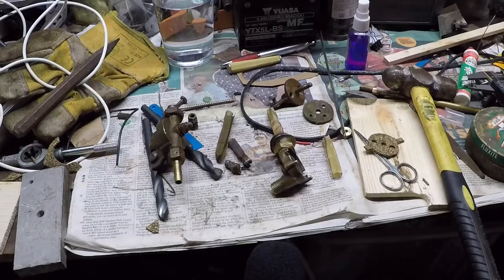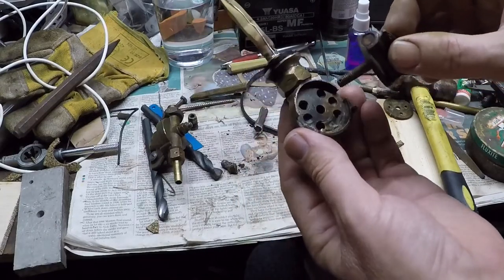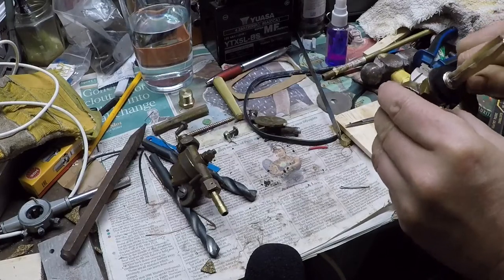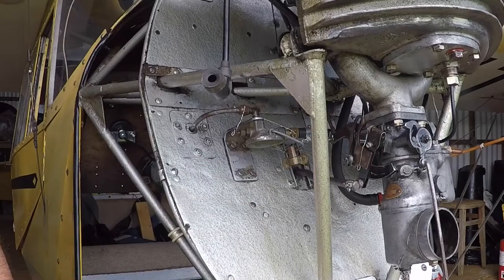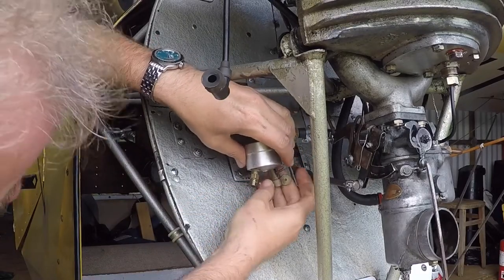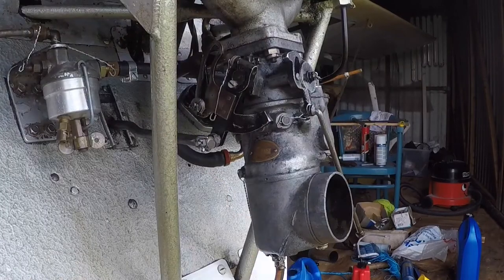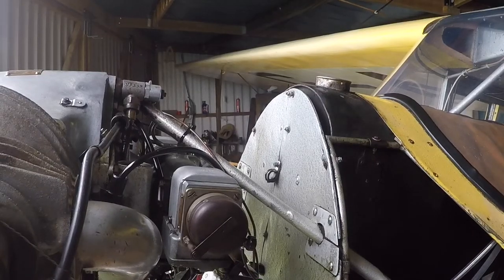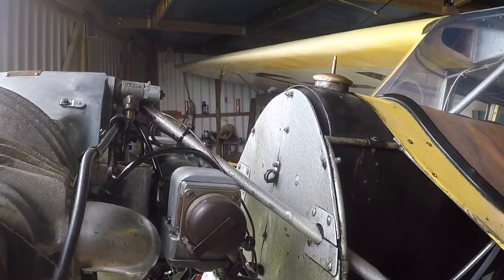Aeronca JAP - fuel stuff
The fuel tank strainer was bent and split. I fitted a new one and cleaned out the fuel tank.

Note: The fuel tank ejector 'hoover' actually removed far more debris than the film suggests. I'd previously tried it (just to see if it worked) and a torrent of particles shot out of the top. Definitely worth cleaning the tank now and then.